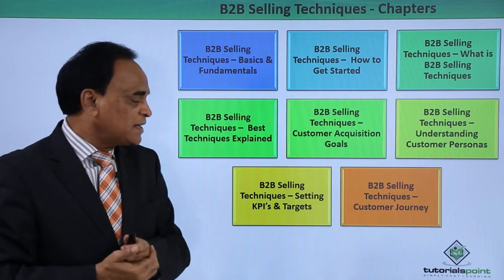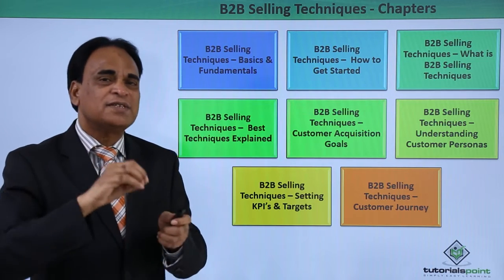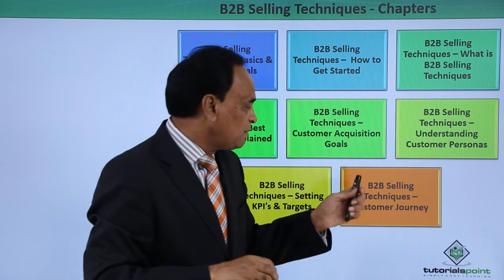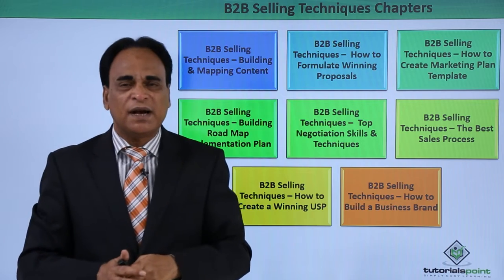B2B Selling - Conclusion